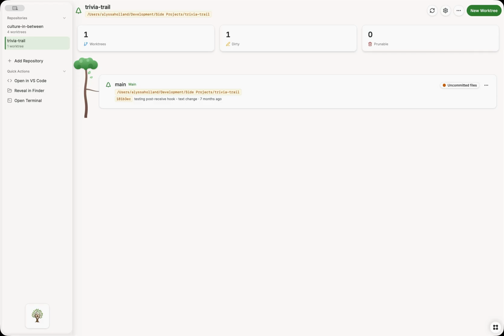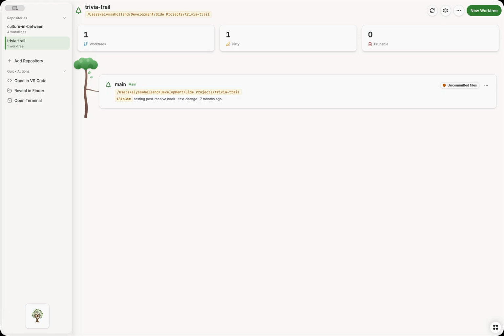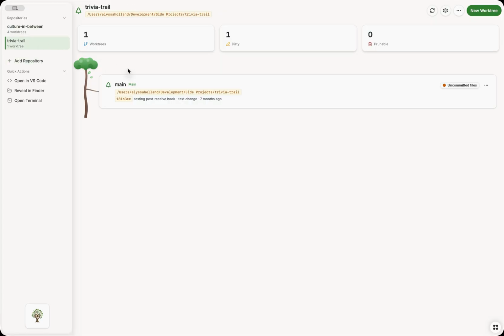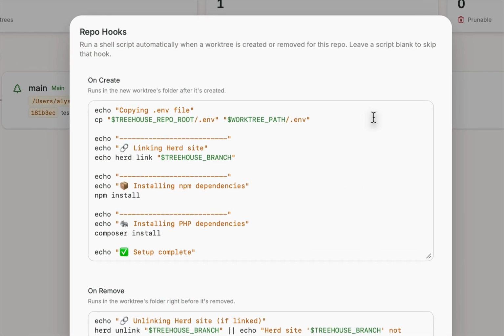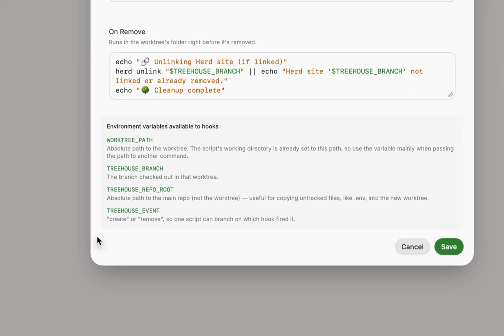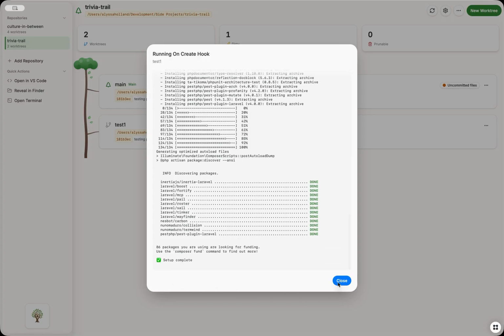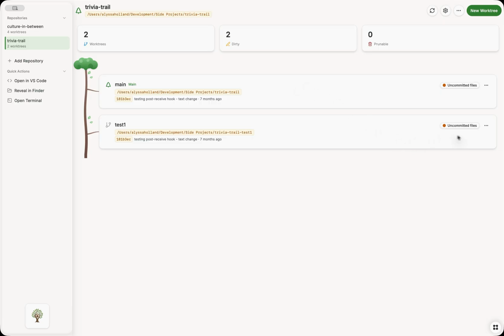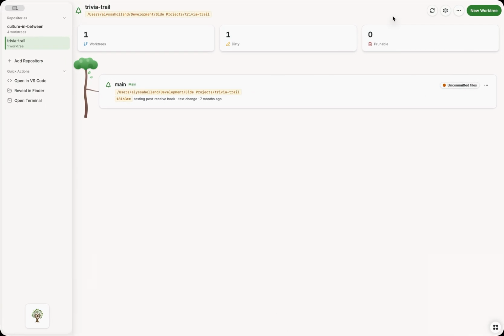I Built a Visual Git Worktree Manager using Glaze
I use Git worktrees a lot, but the annoying part is that every new worktree starts as a fresh folder. I usually have to copy config, install dependencies, link tools, and run cleanup scripts manually.

So I built Treehouse with @glazeapp. Treehouse lets you manage Git worktrees visually, create new worktrees with a click, see status at a glance, and open any worktree directly in VS Code, Finder, or Terminal.

The feature I care about most is hooks: each repo can define create/remove scripts so new worktrees are ready to use immediately.